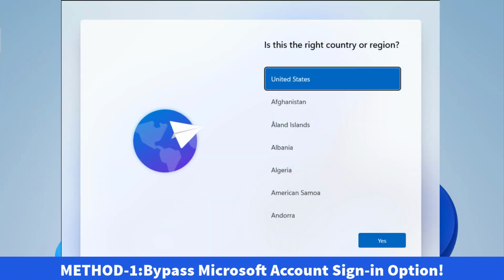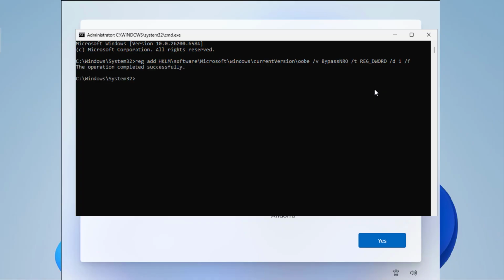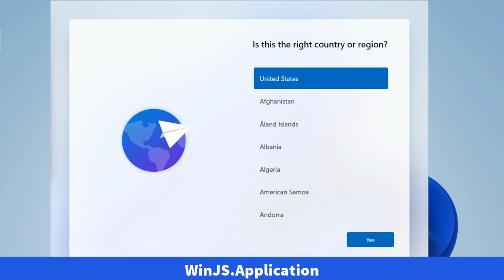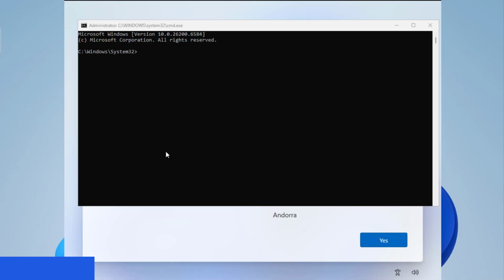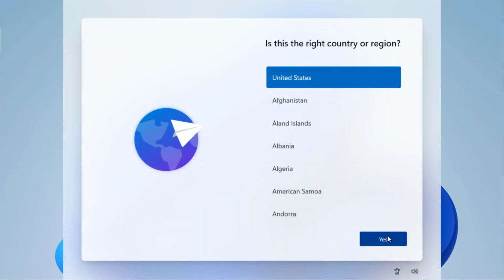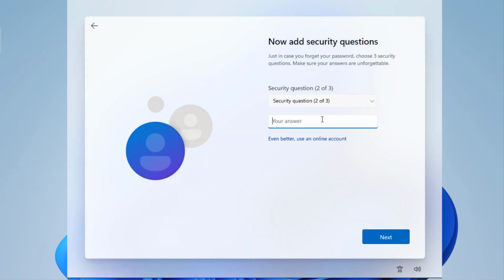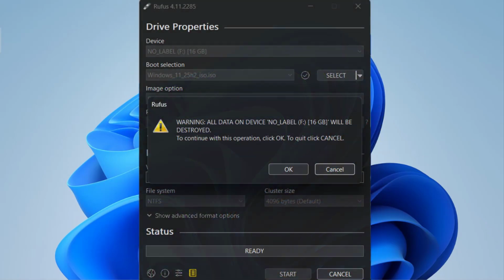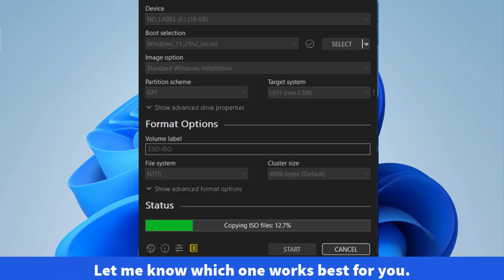Windows 11 25H2 Blocks Microsoft Account Bypass – Still Works with These Easy Setup Tricks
Windows 11 25H2 update now blocks most methods to skip the Microsoft account during setup — but these working tricks still let you install Windows 11 with a local account!

In this video, I’ll show you several easy and tested methods to set up Windows 11 without a Microsoft account or internet connection, even on the latest build 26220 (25H2).
Watch carefully till the end to see which method still works for you.

🕒 Timestamps

00:00 – Intro
00:30 – Method 1: Registry BypassNRO Tip
02:47 – Method 2: WinJS Application Restart Tip
03:53 – Method 3: Hide Online Account Screens (Registry)
05:41 – Method 4: Windows 11 Pro Domain Join Bypass
07:00 – Method 5: Rufus USB Bypass Option
08:35 – Setup Password After Rufus Local Account
08:49 – Outro

How to bypass Microsoft sign-in screen during Windows 11 setup

How to set up Windows 11 without a Microsoft account (25H2)

How to skip the Microsoft account on new laptop setup

Working registry and Rufus methods for local account setup

Avoid “This option is no longer available” message during setup